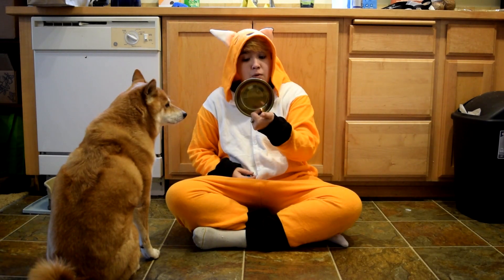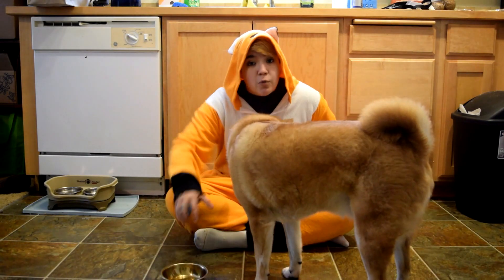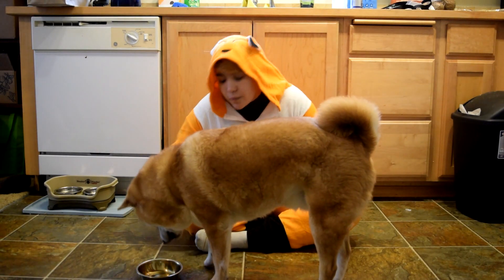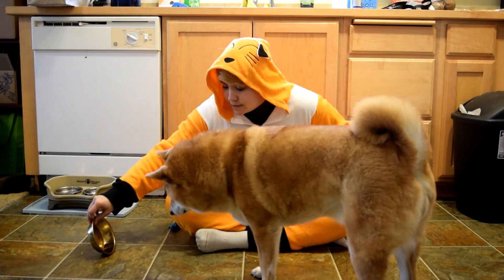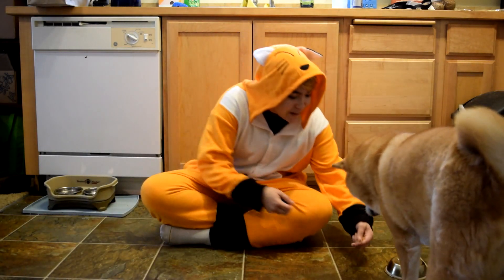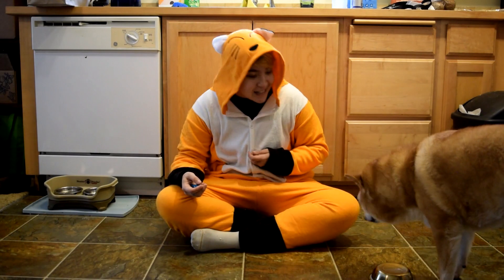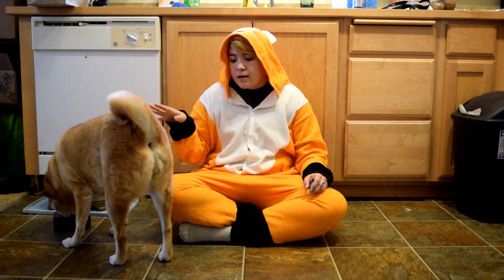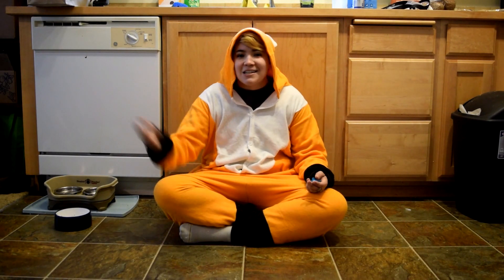Dog Training How To Desensitize A Dog To A Metal Bowl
How's it going folks, today's video was a change of plans, because my original idea failed. My GoPro wasn't working when I was training with Zues, and then it just died altogether, so I decided to make a quick how to video to make up for it. Next session with Zues, I'll have it together, promise! ;D

Until then, enjoy the video and let me know what you think of it and if it helped you with your dog. Tell me what you would like to see next time, and remember to stay pawsitive! :D